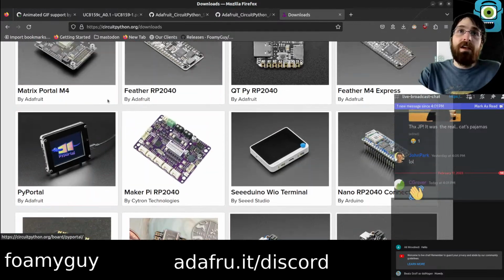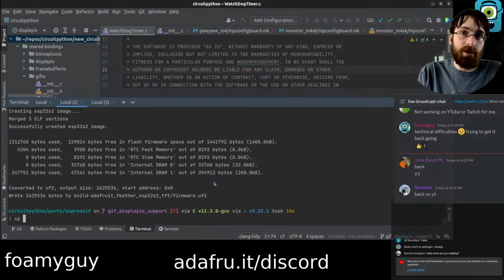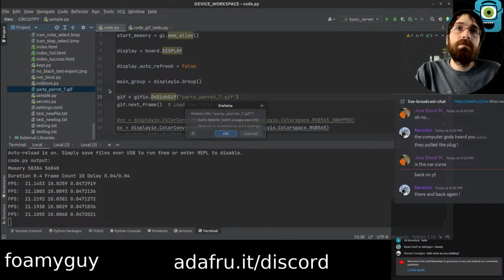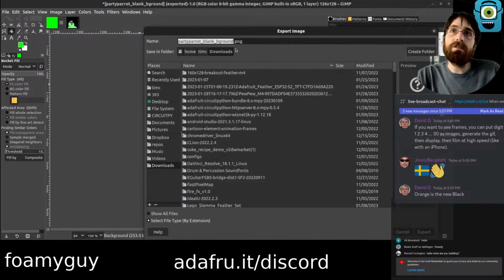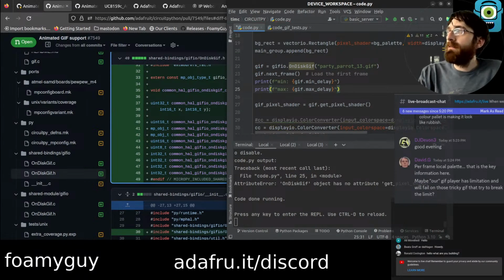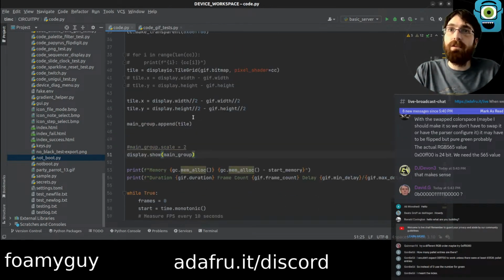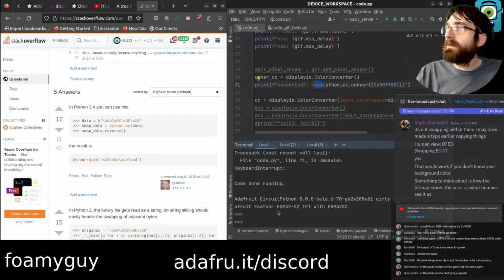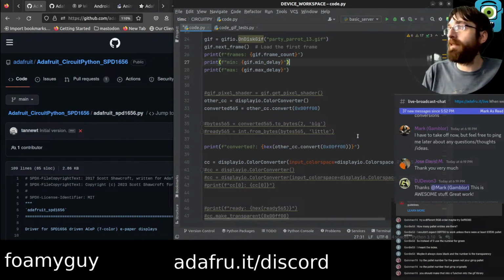Deep Dive w/ Tim: Trying out GIF Support LIVE 2/17/23